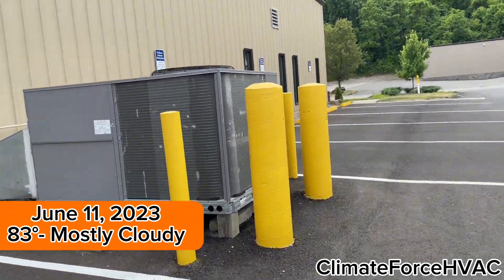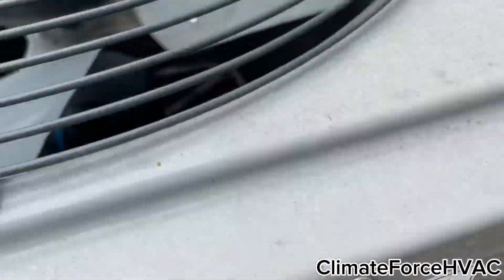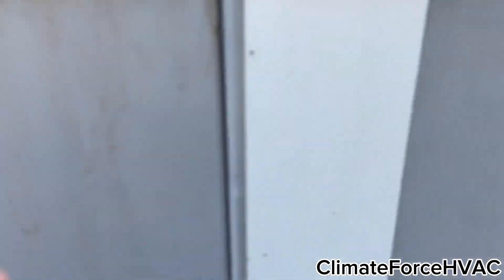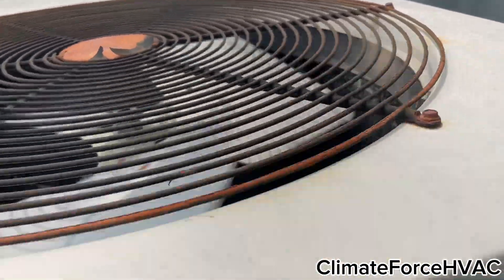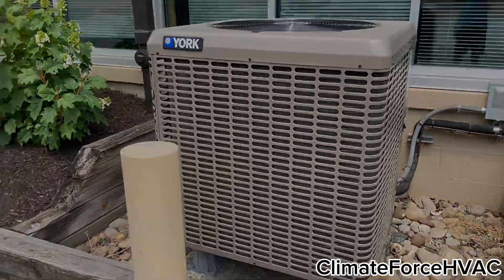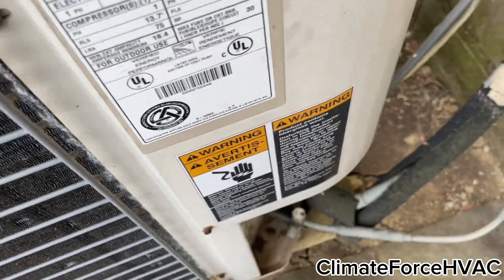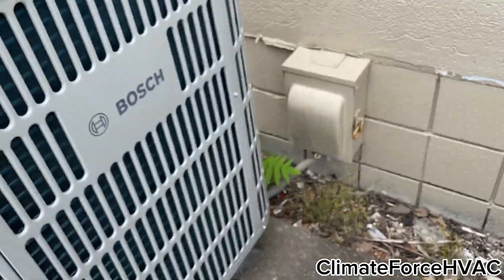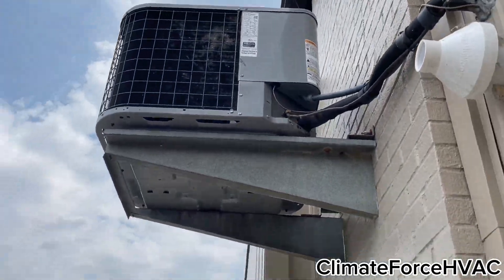HVAC Heaven - Variety of Different Units (Some Running)